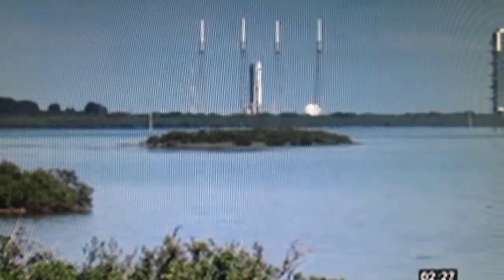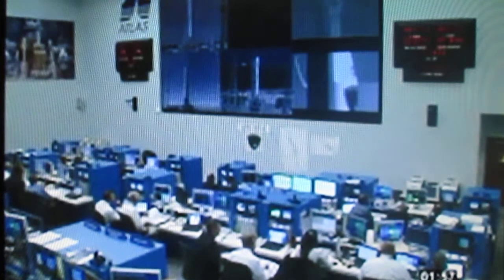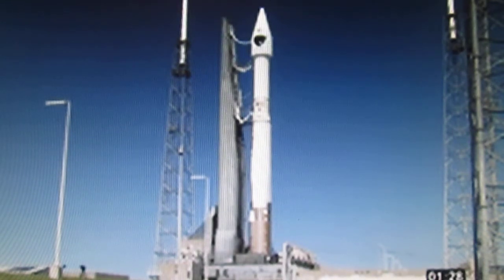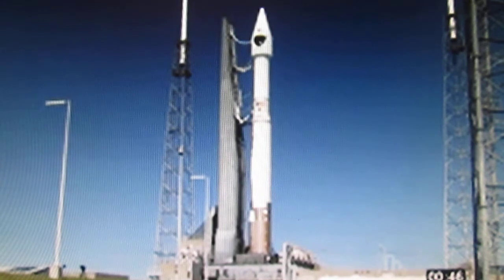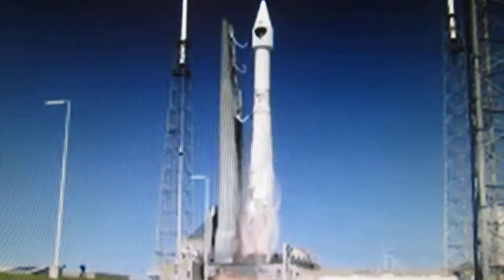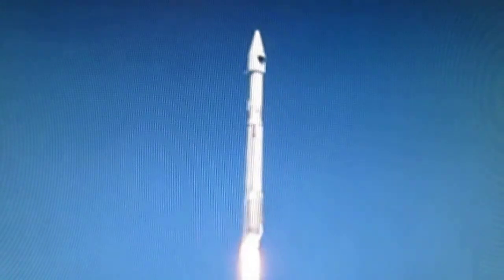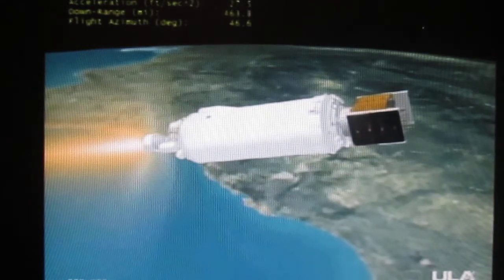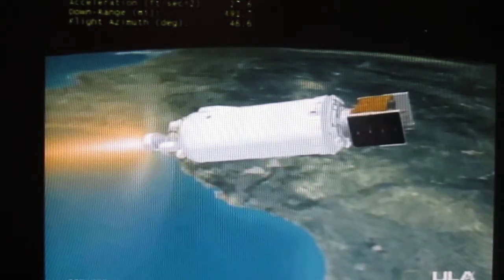Live: Air Force rocket launch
U.S. Air Force launches GPS IIF-8 on ULA Atlas V rocket, a day after a NASA rocket exploded moments after liftoff.